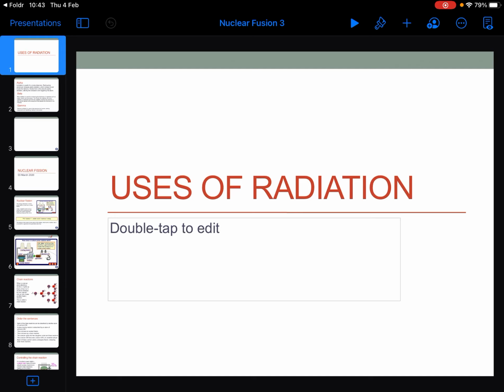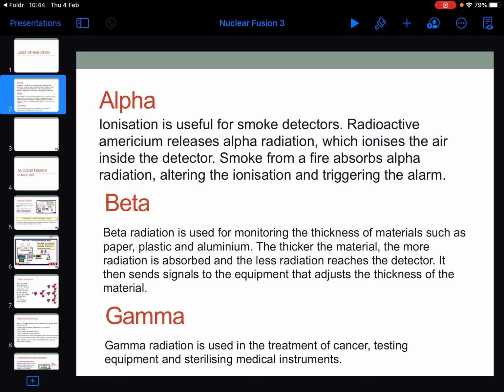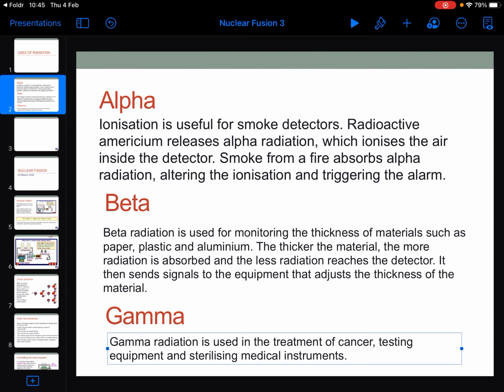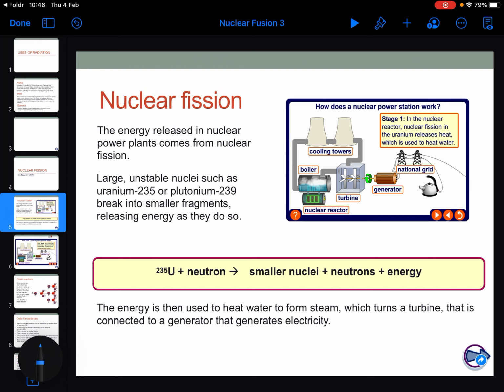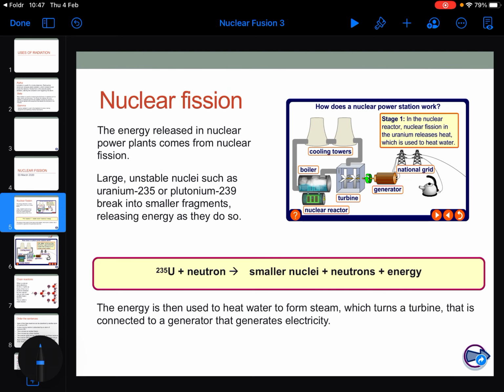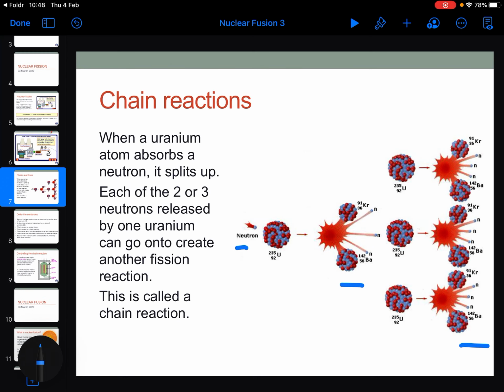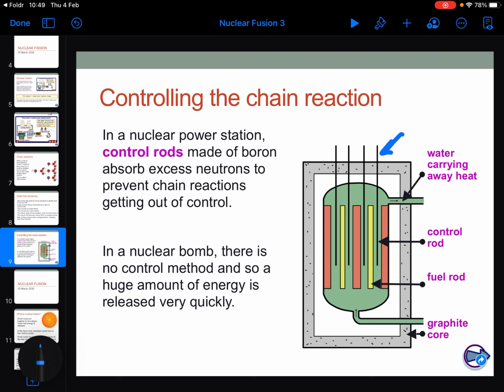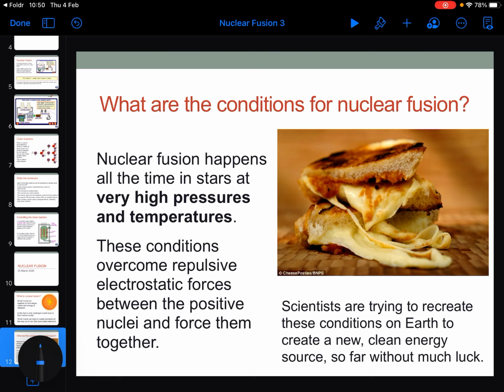4 February 2021